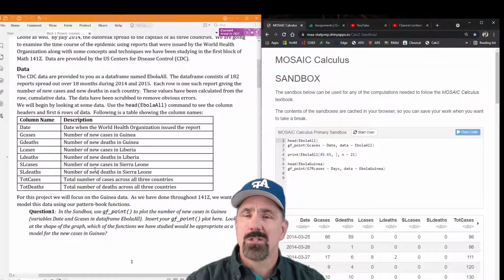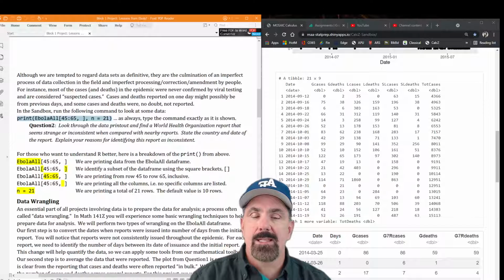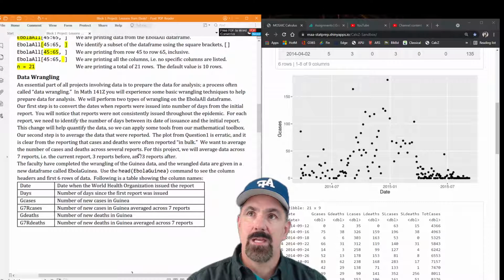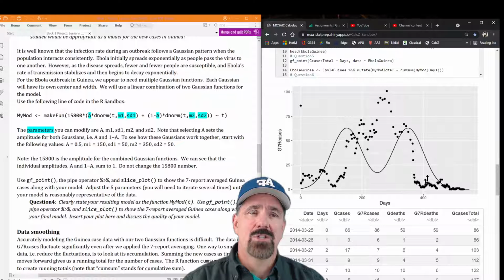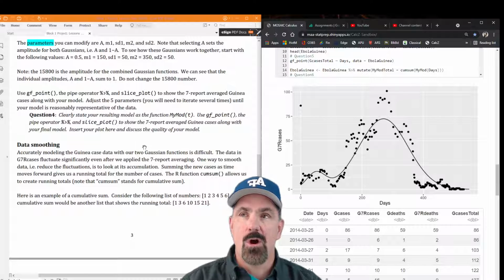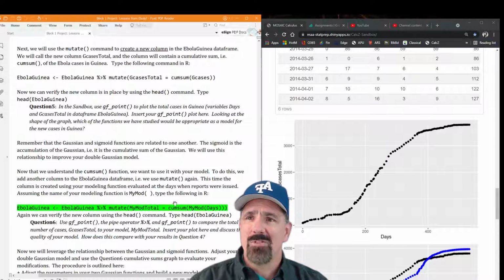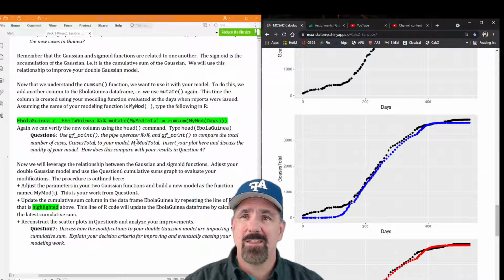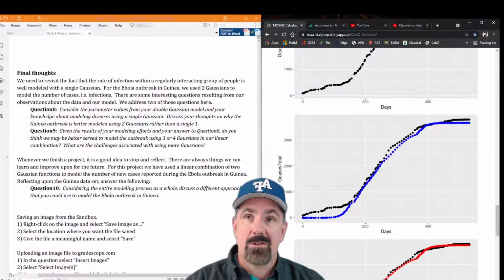Project 1 Solution